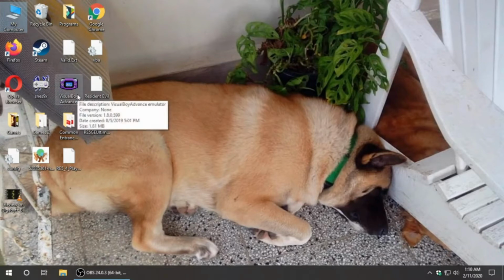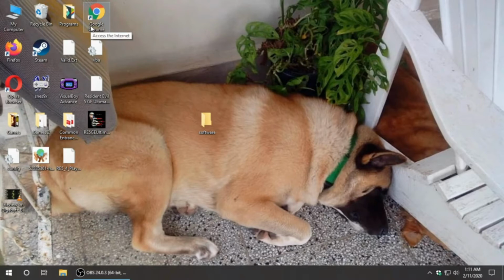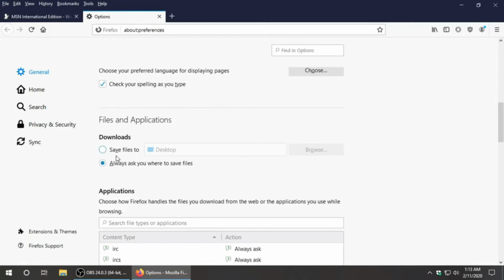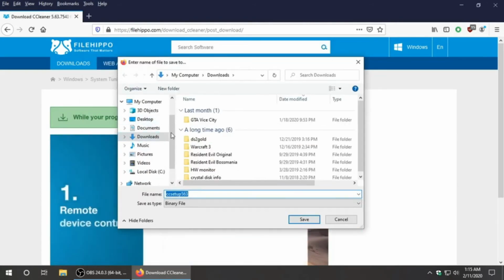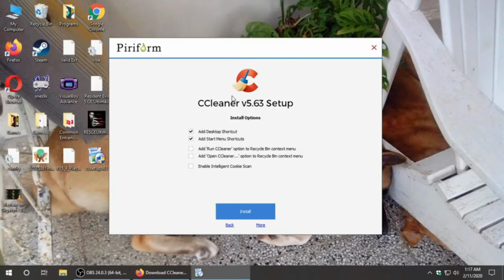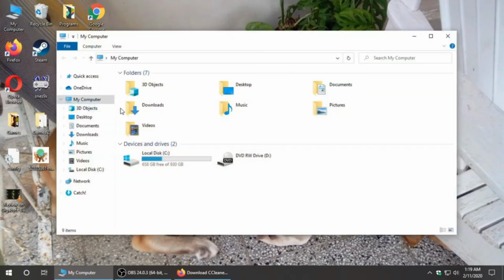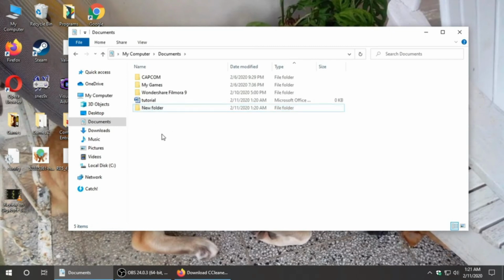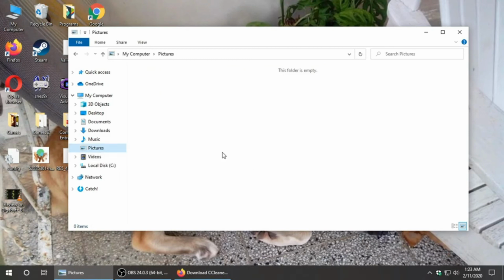How to organize Windows Files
I think that keeping computer files and programs organized is very important its how you as the user are able to have instant access to everything stored on the computer and free up space very easily, if you use the libraries are secondary storage for all your data like i showed in the video then it will be alot easier even if you have alot of files because everything is usually sorted in alphabetical order.